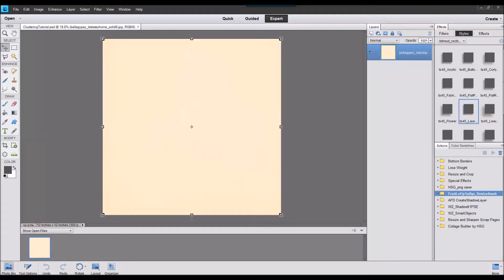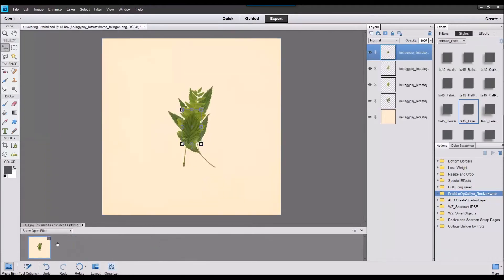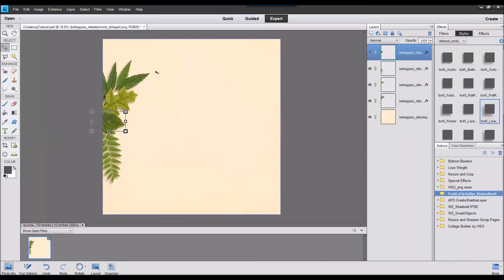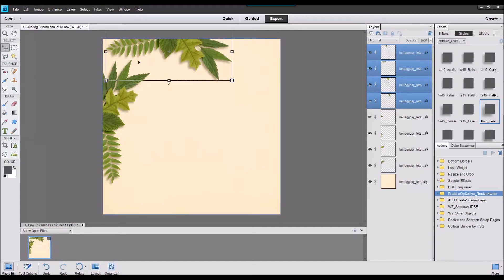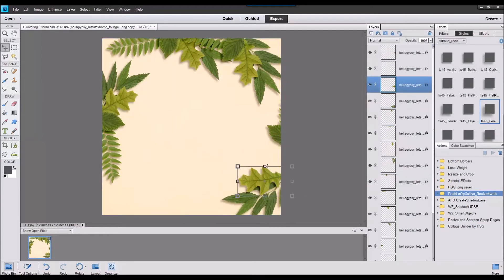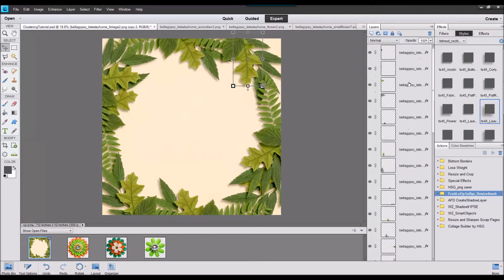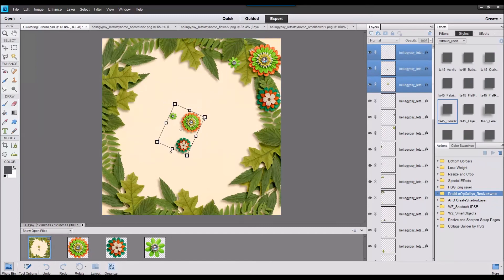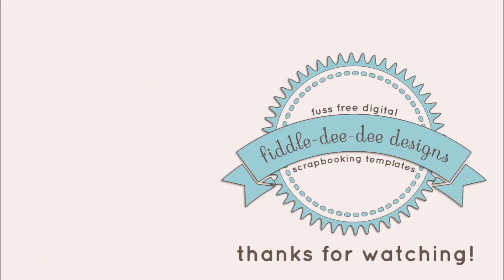Fuss Free Clustering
Quickly duplicate scrapbook elements and papers to create gorgeous clusters on your scrapbooking layouts.